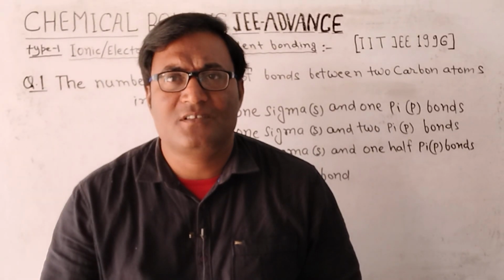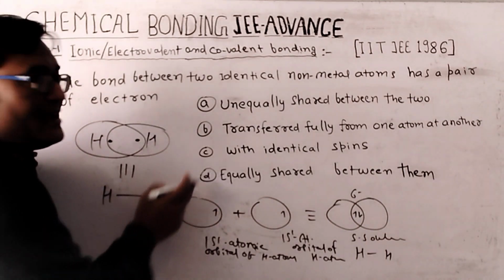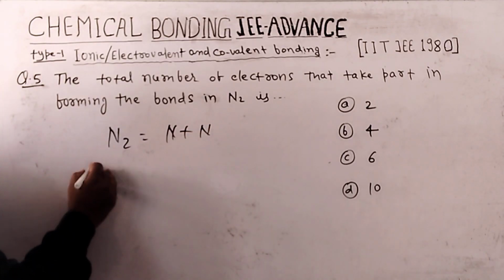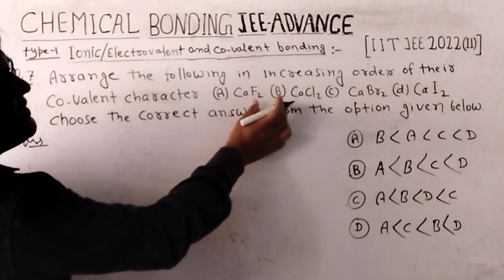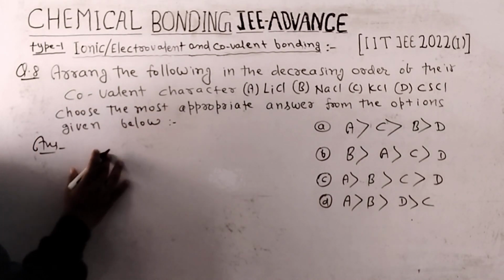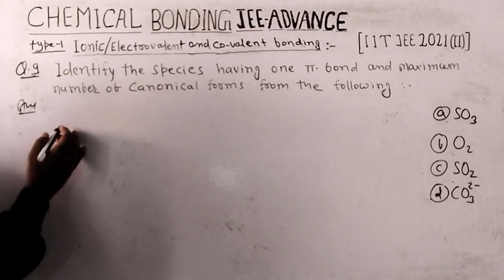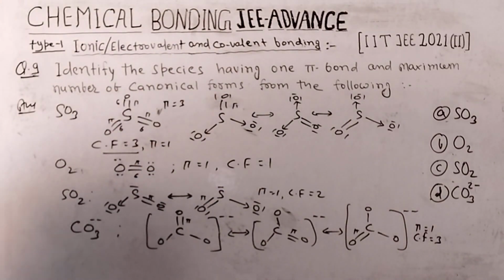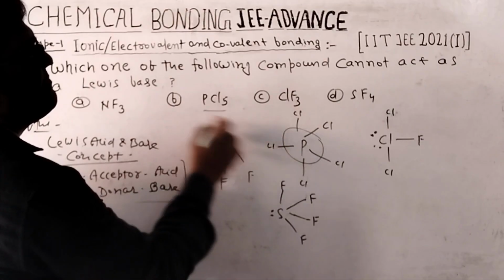Chemical bonding JEE Advance 10PYQ English to English